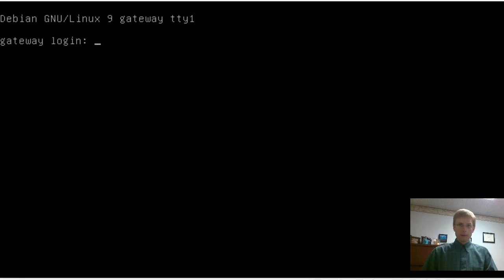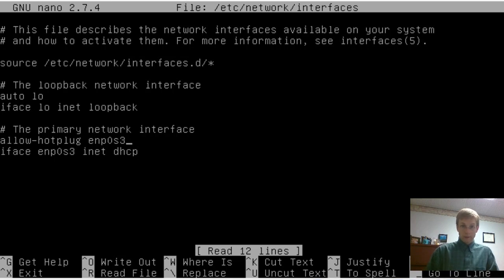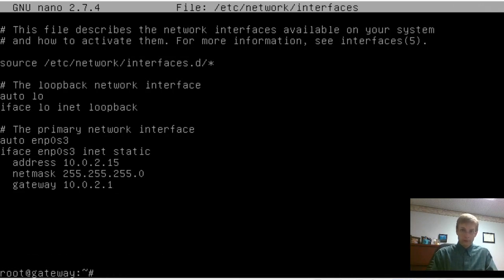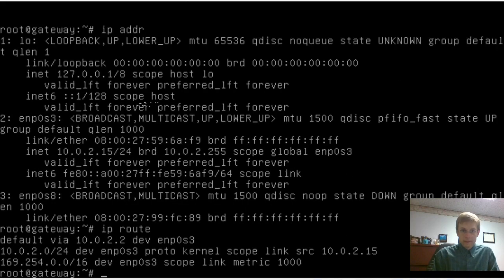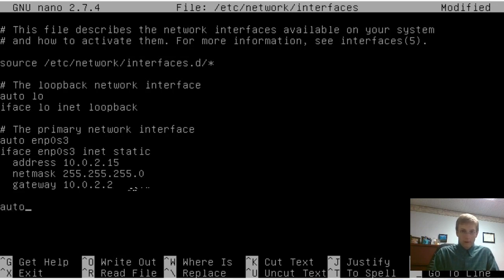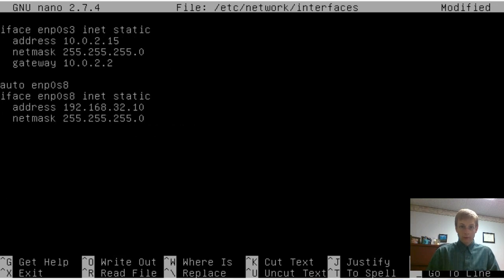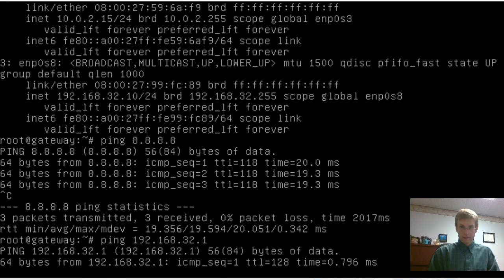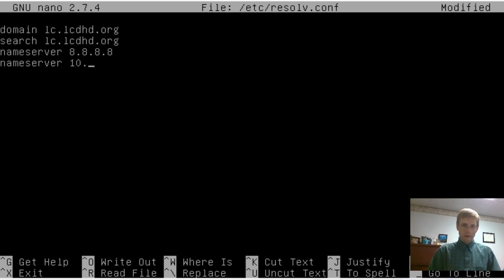Setting up Network Interfaces on Debian Linux